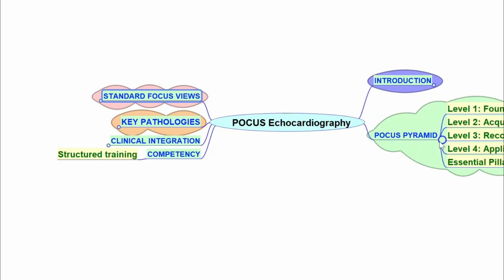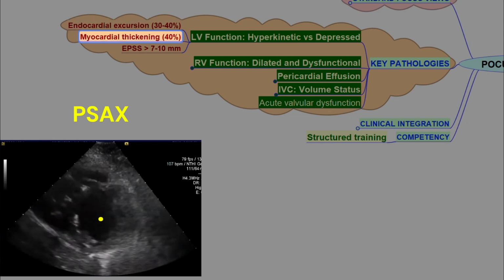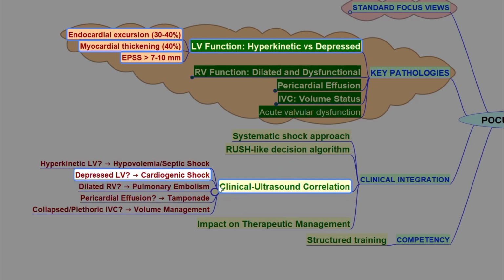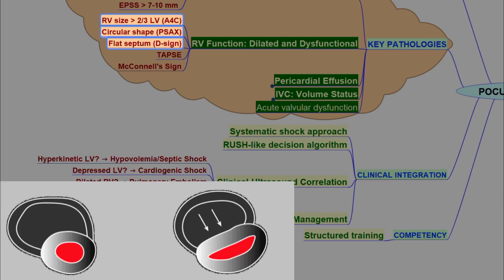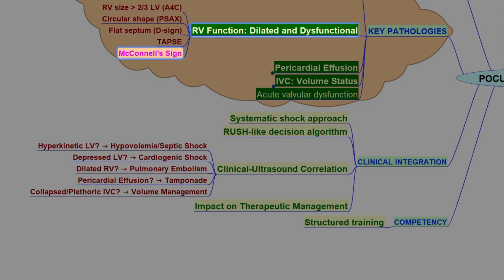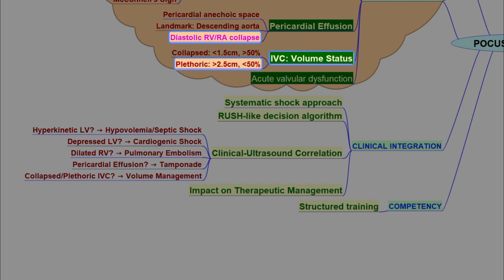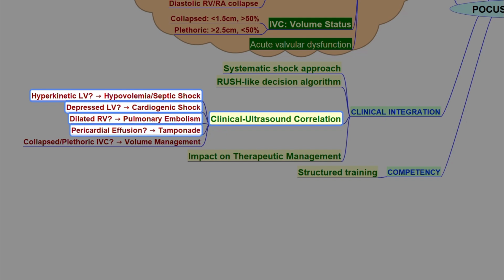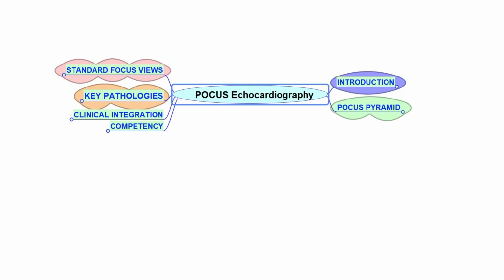Pocus Echocardiography 3 "Interpretation & Protocol"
🫀 WHAT YOU WILL MASTER IN THIS VIDEO:

 Recognition of CRITICAL pathological patterns:

LV Function: Hyperkinetic vs Depressive
RV Overload: Pulmonary embolism, McConnell's sign
Pericardial effusion and tamponade
Volume assessment via IVC

• COMPLETE clinical integration:

Decision tree for undifferentiated shock
Correlation between ultrasound images and clinical presentation

📚 TARGET AUDIENCE:
Intensivists • Emergency Physicians • Anesthesiologists • ICU Residents • Any clinician using bedside ultrasound

🔗 COMPLEMENTARY RESOURCES:
📹 Part 1: "The POCUS Pyramid - Fundamentals"
📹 Part 2: "The 5 Standard Views - Acquisition"
📖 Complete POCUS Mindmap available upon request

🏥 SCIENTIFIC REFERENCES:
• ACEP Guidelines for Cardiac Ultrasound (2023)
• SCCM Consensus on Critical Care Ultrasound (2022)
• Validated RUSH Protocol - Perera et al. (2010)
• SFAR/SRLF Recommendations on ICU ultrasound
• Essential Online Resources:
Toronto General Hospital ICU Echo Manual (world reference)
ICU Echo.com - Complete guide to acoustic windows
Critical Care Northampton - Step-by-step tutorials
TechMed Ultrasound Image Gallery - Normal/pathological image bank